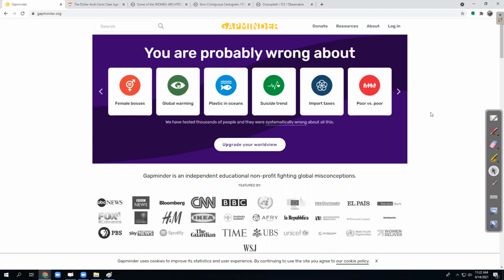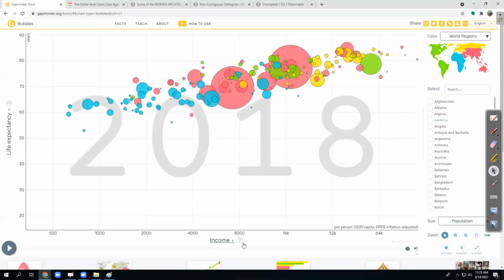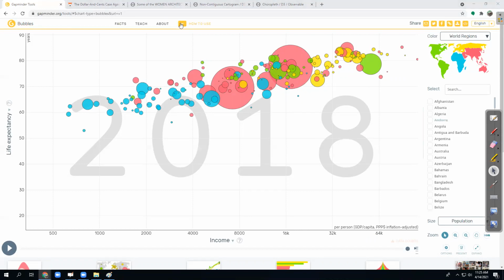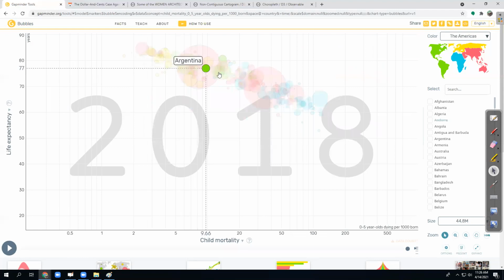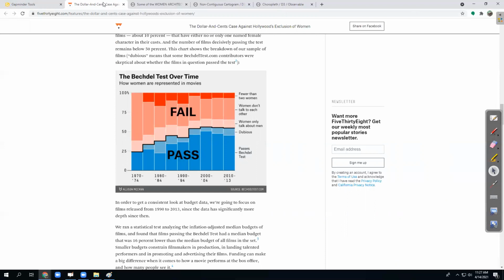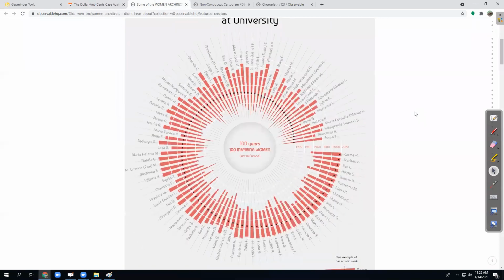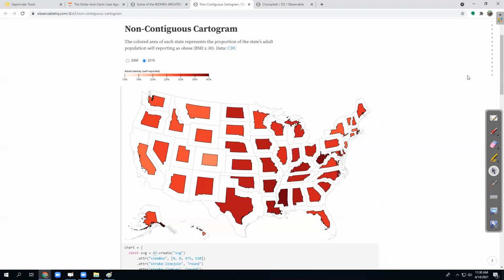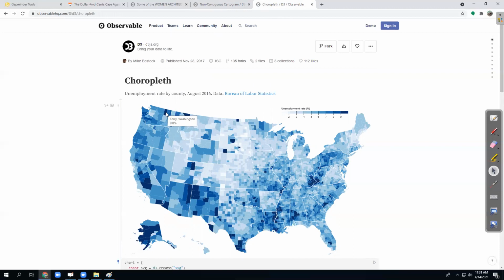MTH243 Week3 Day6 Data Visualization Examples